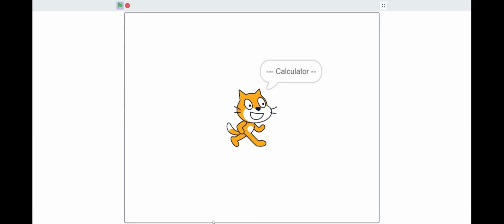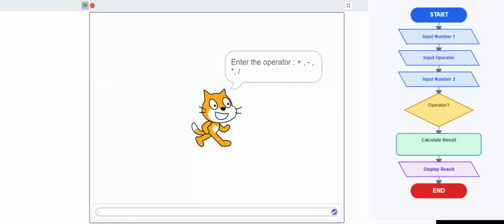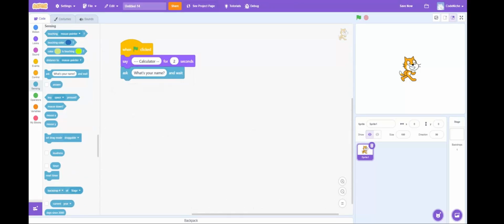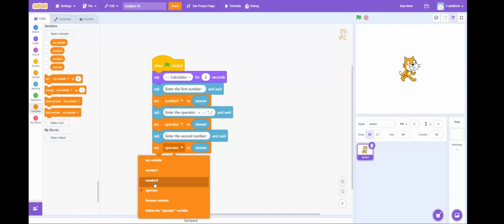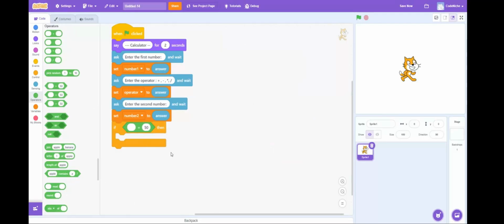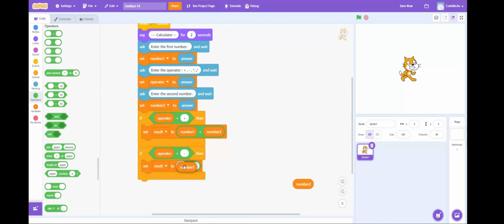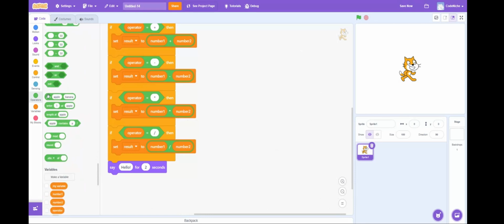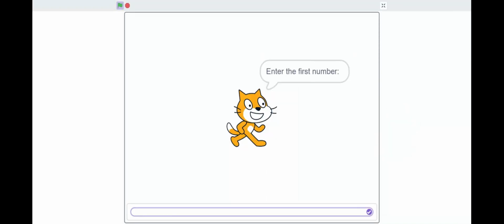How to create a calculator in Scratch | Scratch Programming | Beginner Friendly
Learn how to build a Basic Calculator  in Scratch step by step!

In this beginner-friendly Scratch tutorial, you'll learn how to think like a programmer while creating a real project from scratch. Instead of simply dragging blocks, you'll understand the logic behind the program, making it easier to build your own projects later.

📚 In this video you'll learn:
✅ Variables
✅ User Input
✅ Operators
✅ Decision Making (if/else)
✅ Scratch Programming Logic
✅ Beginner Programming Concepts

Whether you're a complete beginner, a student, or learning Scratch for school, this project is a great way to improve your programming skills.

🎯 Next Step:
After completing this Scratch project, try building the same project in Python to understand how block-based programming translates into text-based coding.

💬 Have a question or built the project successfully?